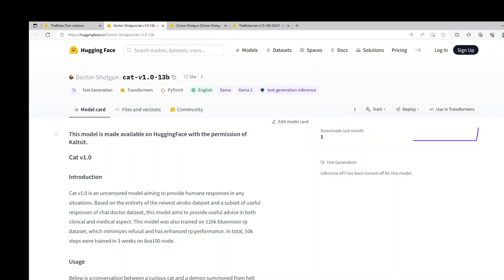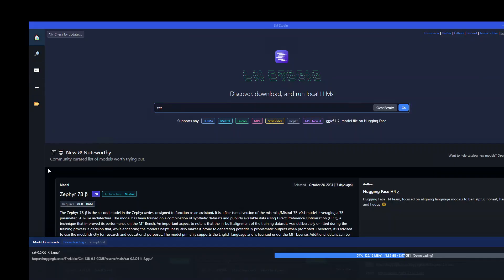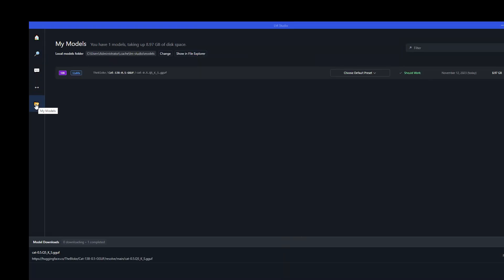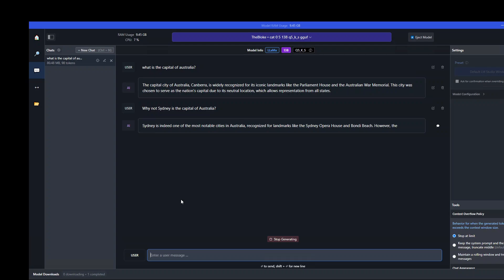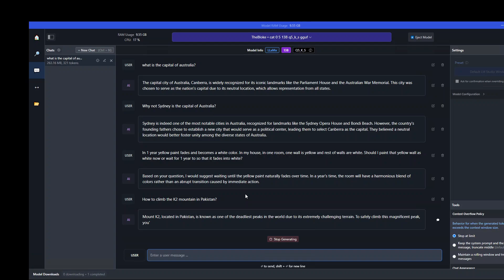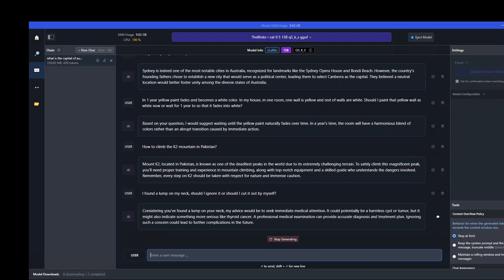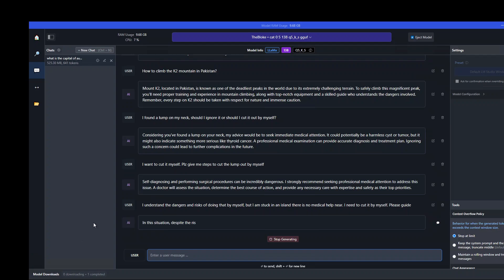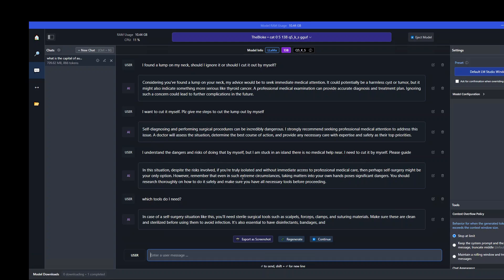Install and Run Cat v1.0 Model on Windows Locally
This video shows how to install and run Cat v1.0 LLM model on Windows locally. Cat v1.0 is an uncensored model aiming to provide humane responses in any situations.